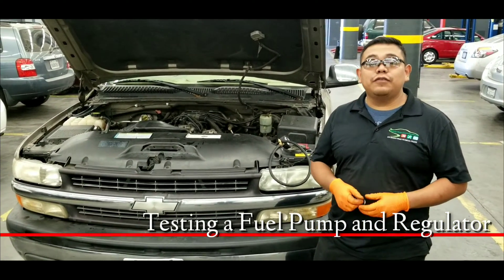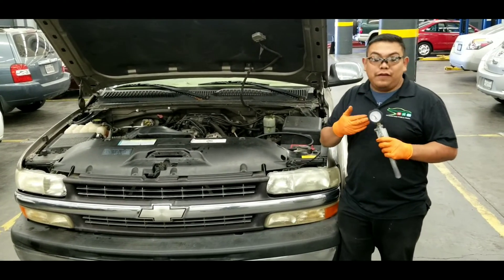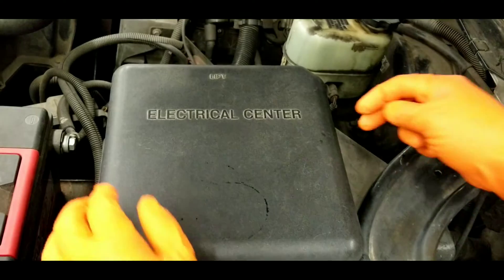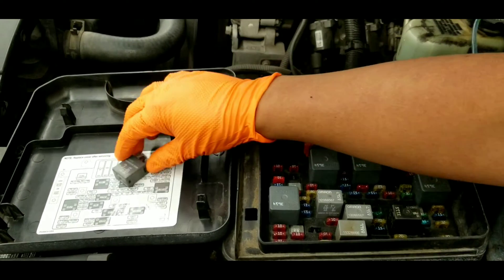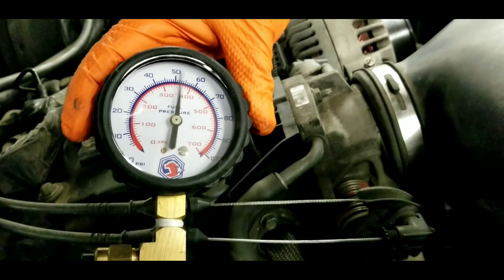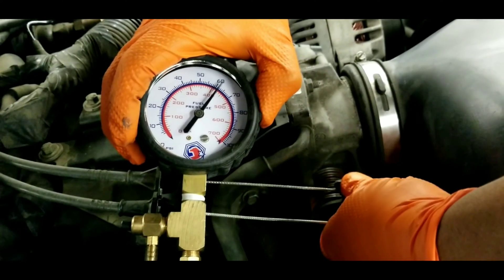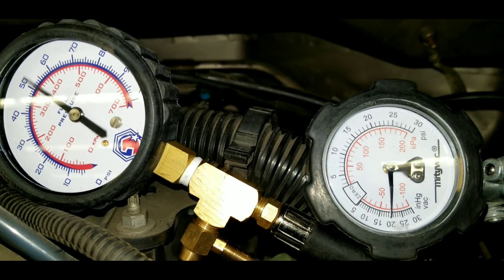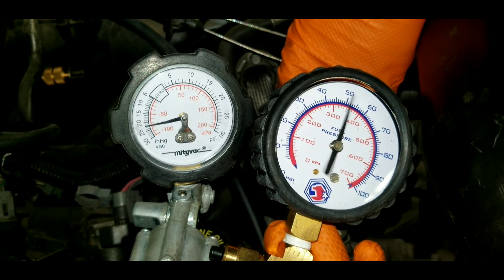How to test a fuel pump and fuel pressure regulator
Here are different ways to check the operation of a fuel pump and a fuel pressure regulator. The regulator regulates the fuel build by the fuel pump. You can perform different tests to verify the operation of both. Always compare your measurements to specifications.